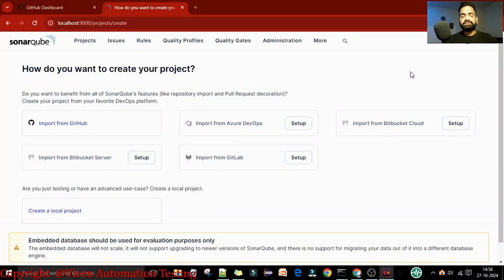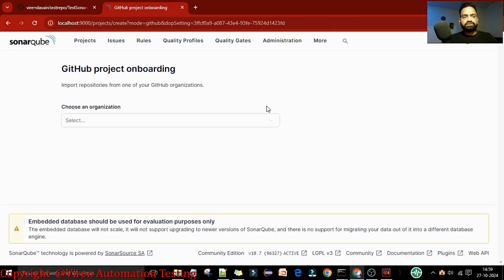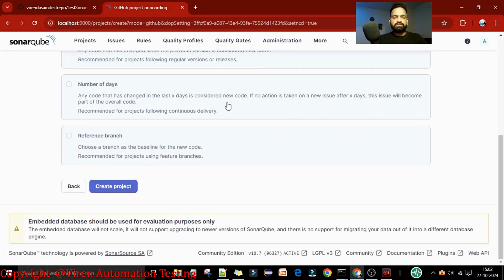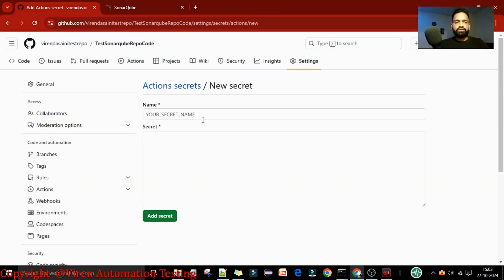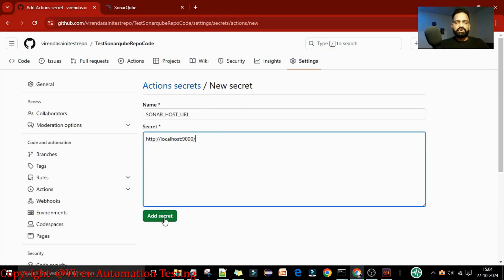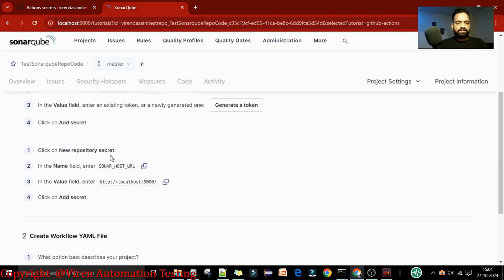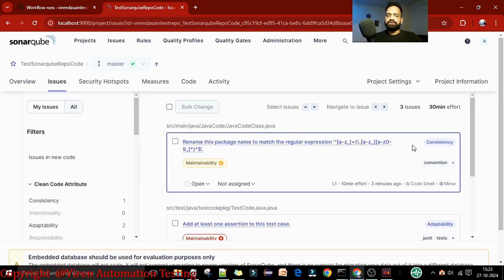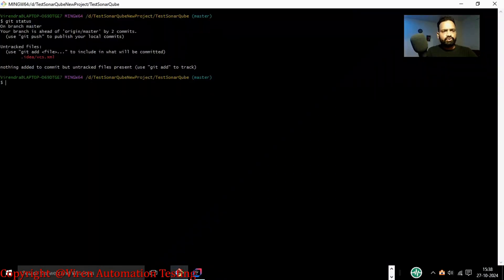10- Code Quality Inspection With GitHub Actions CI/CD pipeline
📢 In this video, you will learn How to run GitHub actions to trigger GitHub project in sonarqube server. As, we will import GitHub project to sonarqube and then we will create a actions workflow by adding all required details to run workflow step by step. you can run and debug GitHub Actions workflows right on your local machine!

GitHub Workflow Integration SonarQube Server

🖥️ Prerequisites:
Basic understanding of GitHub and version control.
A GitHub repository with a workflow you'd like to test.

How To Setup Runners for GitHub Actions On Windows
how to import project from github to sonarqube ,
How to Integrate SonarQube with GitHub Actions | Automate Code Scan using SonarQube in GitHub Action,
SonarQube Github integration,
how to run github actions workflow locally ,
Github Action - Run workflow in your local computer,

Azure DevOps fundamentals crash course-